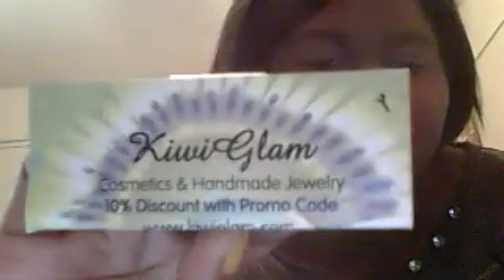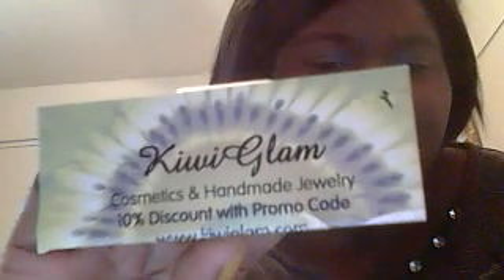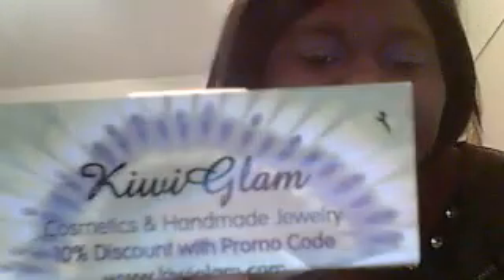L.A Colors -Color Craze nail polish : the best review online part 6 the last part .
:O It was more so i got them all :) .

and